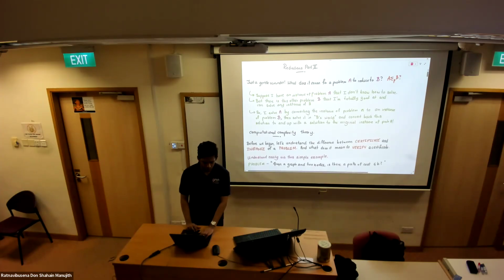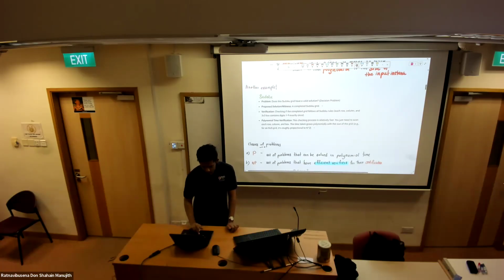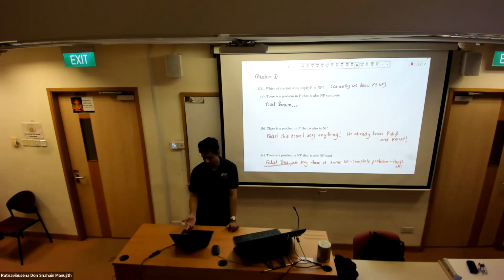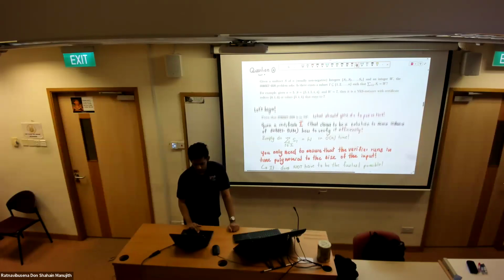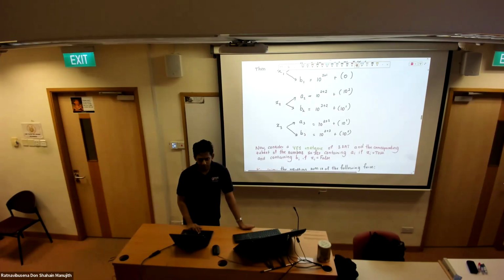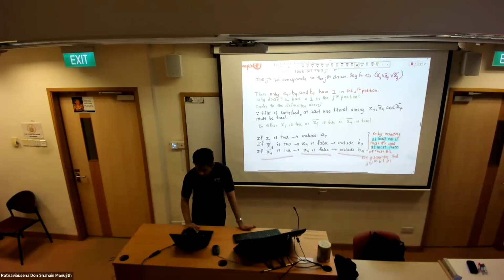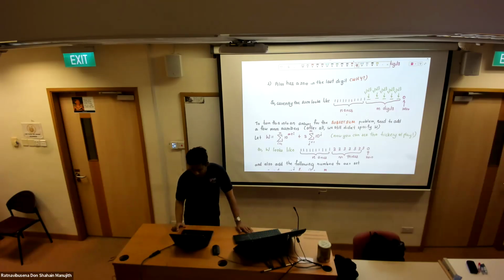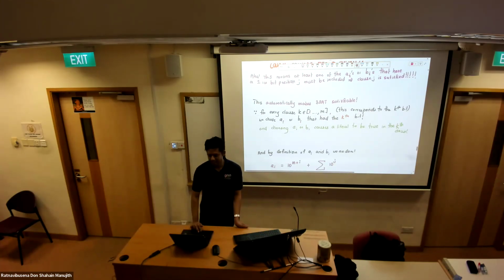CS3230 Tutorial | Reductions and Intractability (NP-Completeness Proofs)